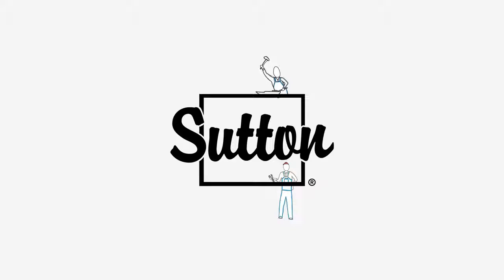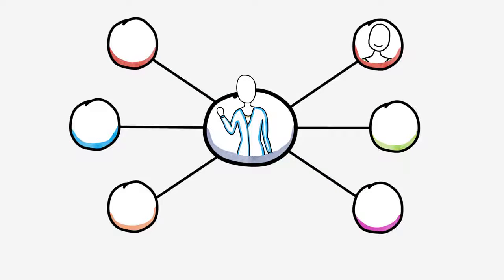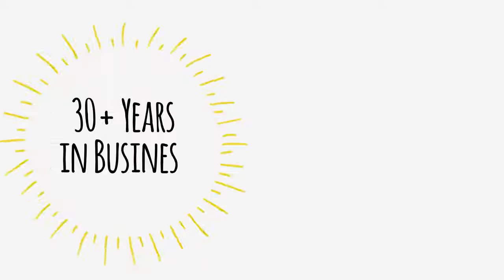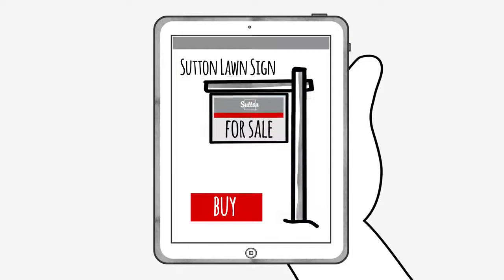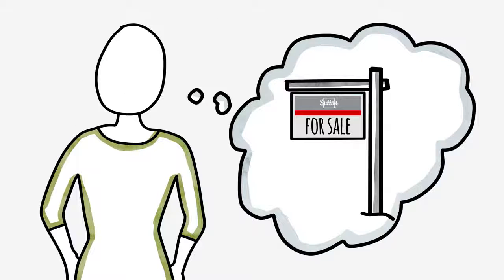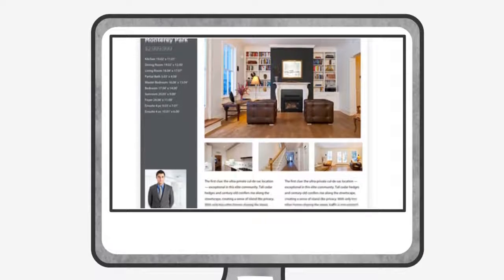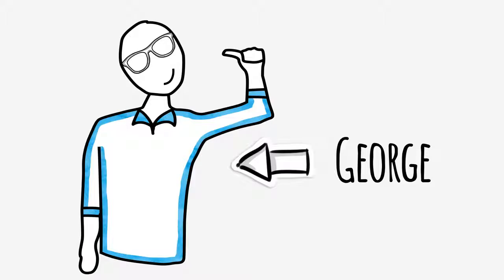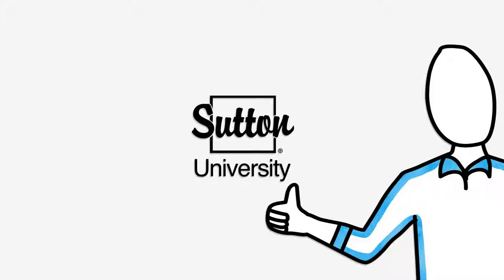How to Build Your Personal Brand with Sutton